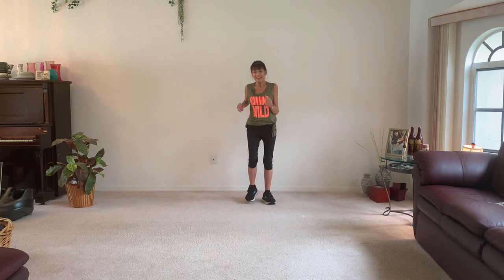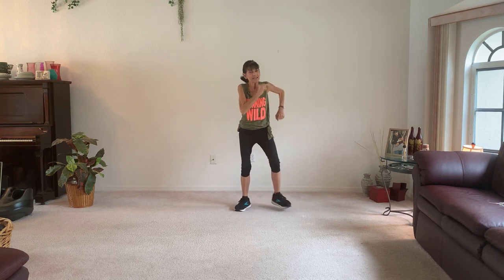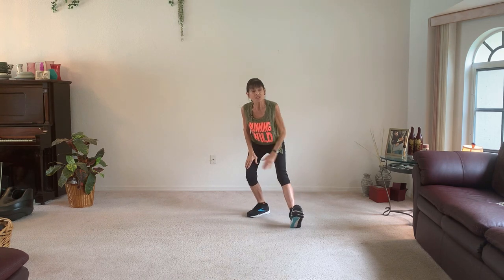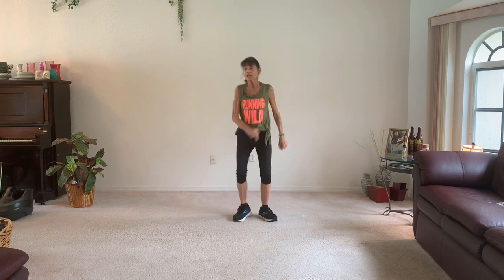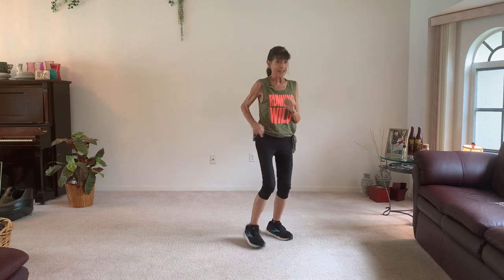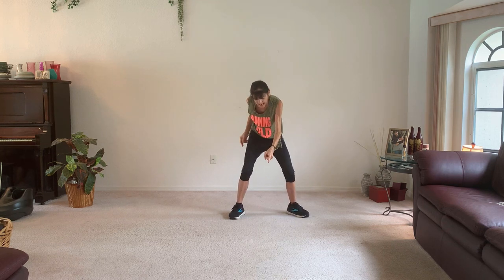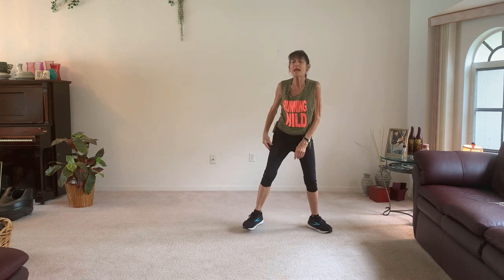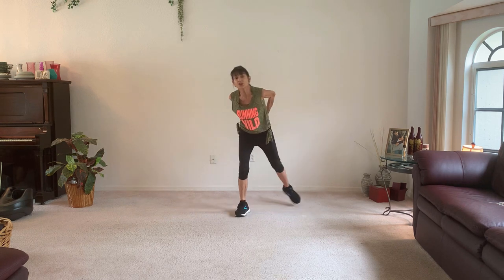Lunch Break Cardio Workout - Short On Time Quick Workouts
It's so important that we aim to fit in 30 minutes of cardio, five days a week. The great news is that it can be split into 10 or 15 minute increments! This is a fun 15-minute cardio workout you can sneak in on your lunch break or just before lunch.

💪 Find more than 100 FREE workout videos for seniors on my
📱 Join your fellow Fitness With Cindy exercisers by following me on Facebook